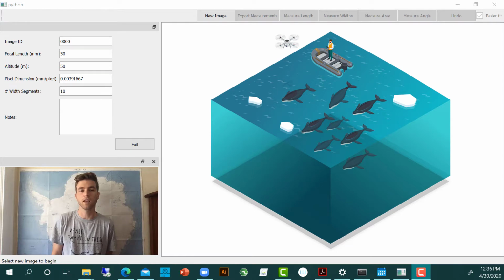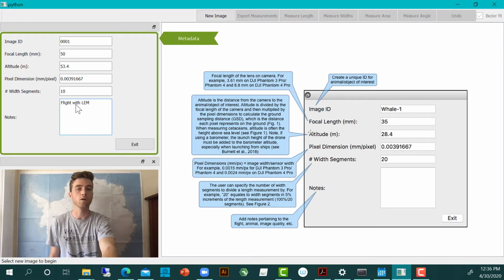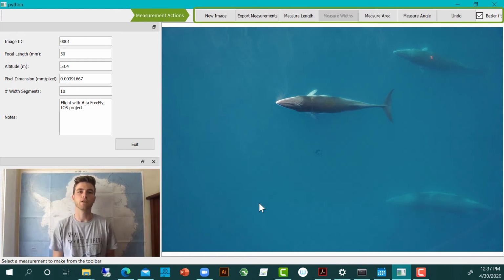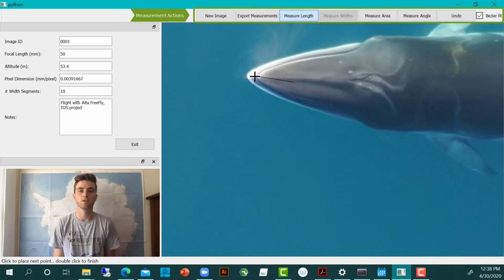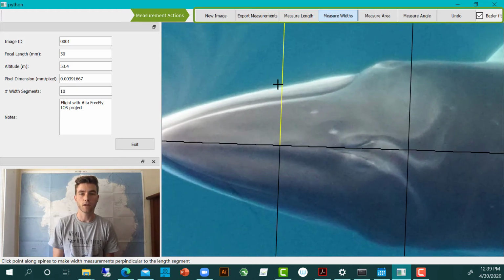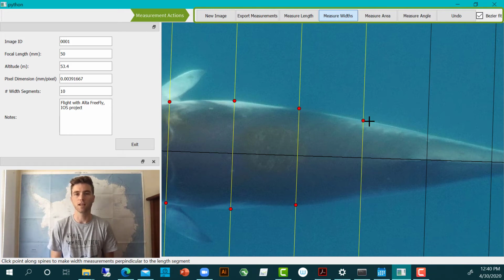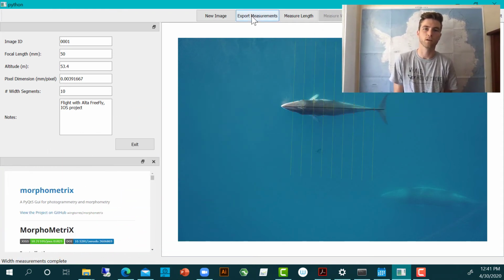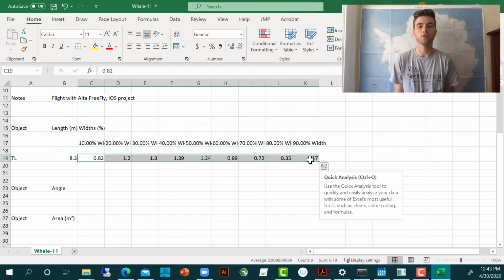MorphoMetriX Photogrammetry Walkthrough DITCZ 2020